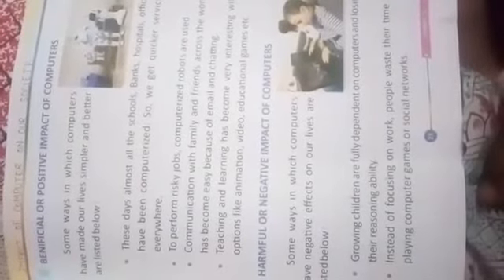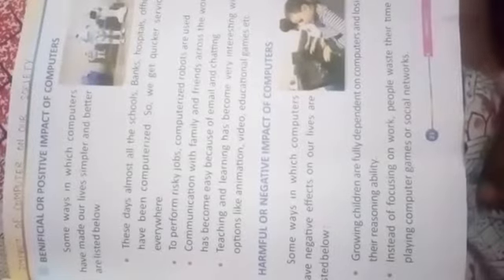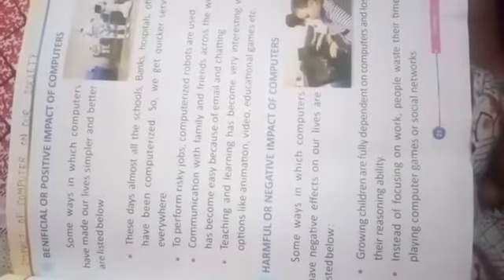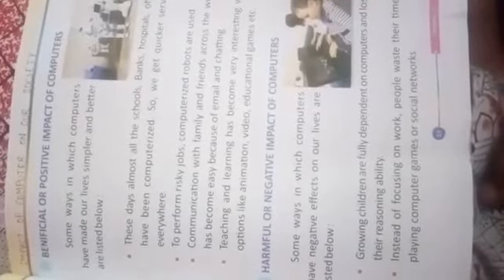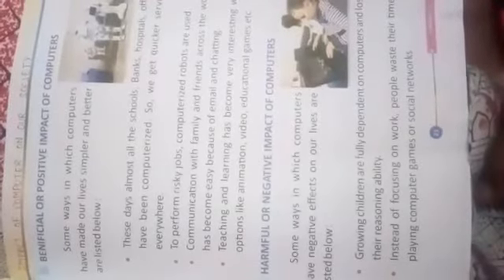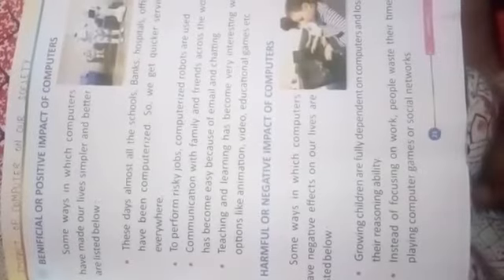Impact of Computer 🖥 on our society